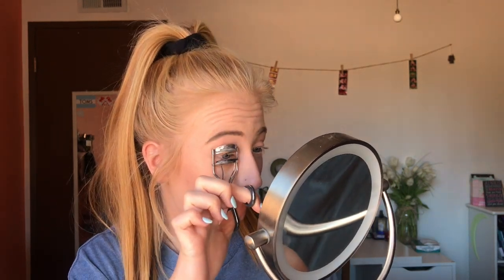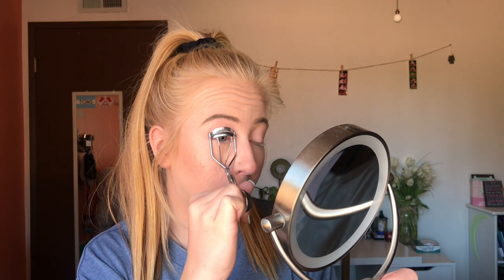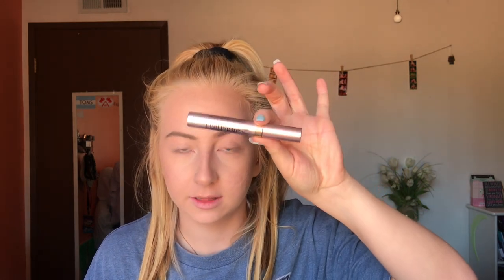Everyday Makeup Routine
hi guys!! my name is kennedy i am 17 years old. i live in southern california. i love to golf, play soccer, work out, and paint :D  this is my first YouTube video ever and I'm so excited to get started! i would greatly appreciate it if you would like and subscribe! thanks for watching!

song: Corduroy Dreams- Rex Orange County